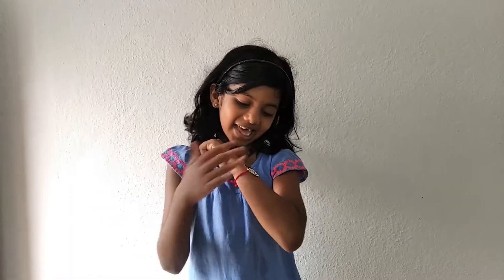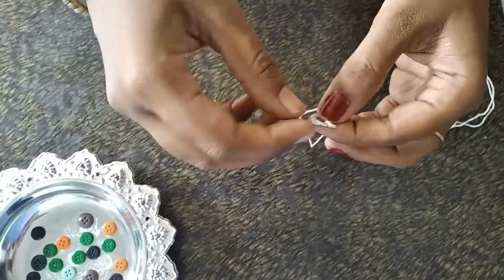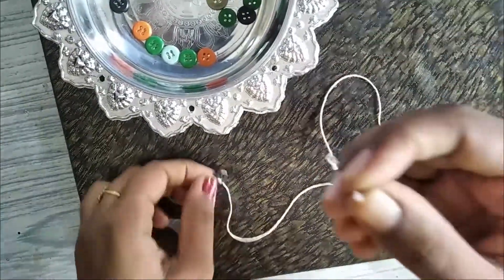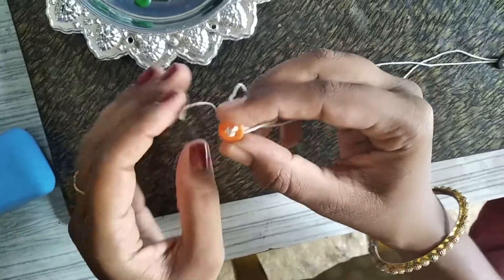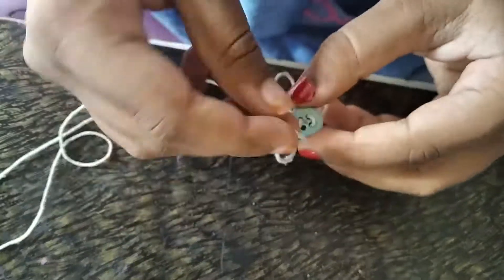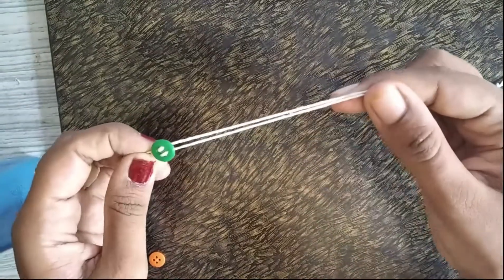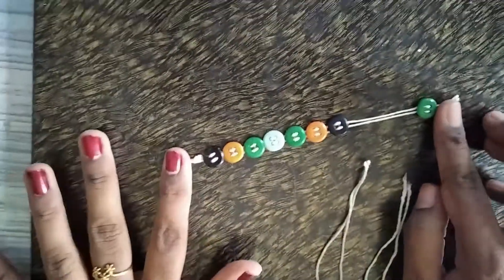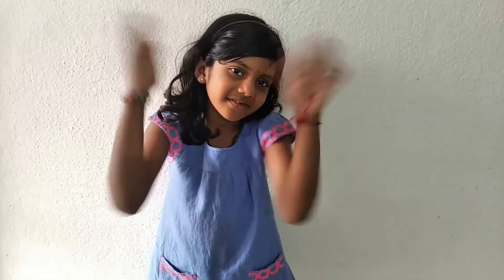Buttons bracelet | How to make handmade friendship band | DIY button bracelet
How to make cute mickey mouse friendship band at home?

Do you want to make Button bracelet?